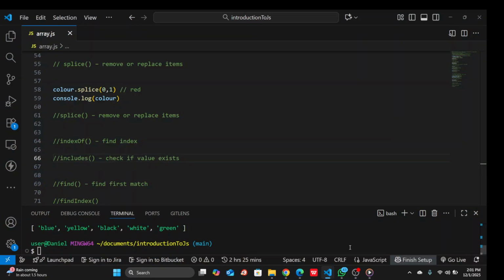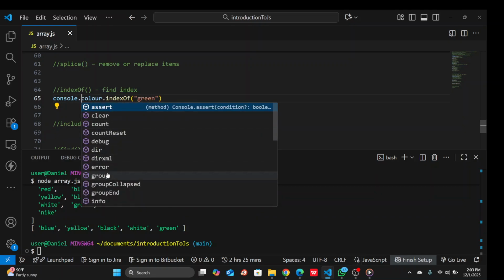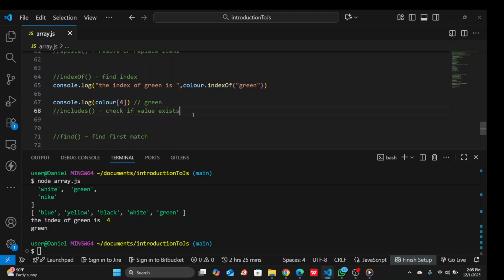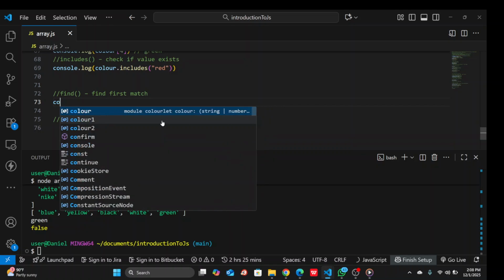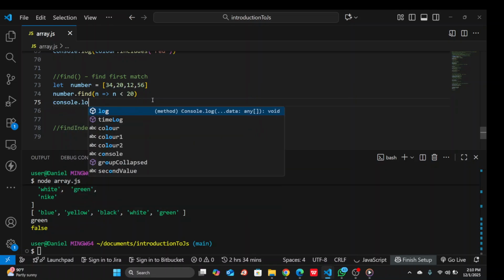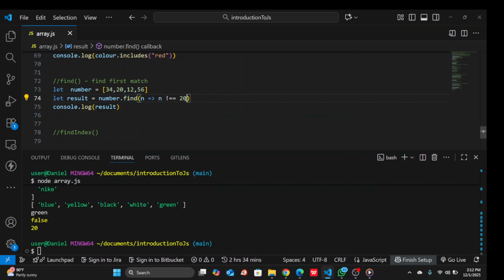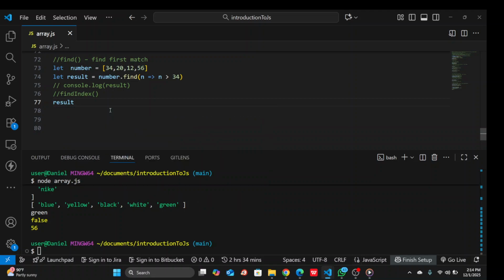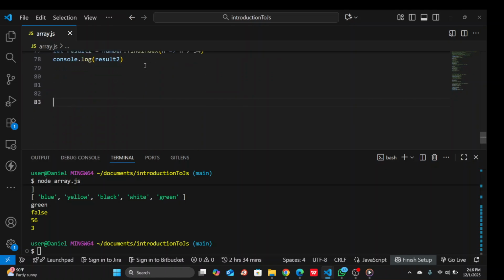More methods in Array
Learn JavaScript Arrays in a simple and beginner-friendly way!
In this video, I explain what an array is, why we use arrays in JavaScript, and the most common array methods you must know as a developer.

👉 What you will learn:

What an array is in JavaScript

How arrays store multiple values in one place

Real examples you can use in your projects

This video is perfect for beginners learning JavaScript from scratch.